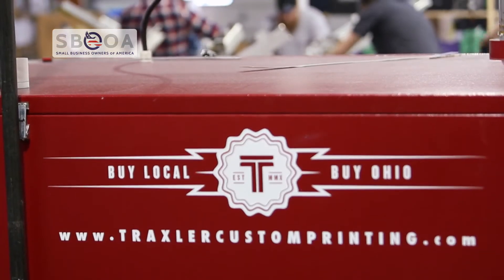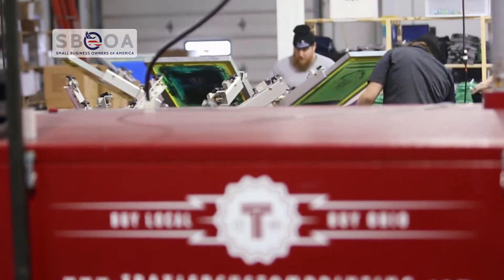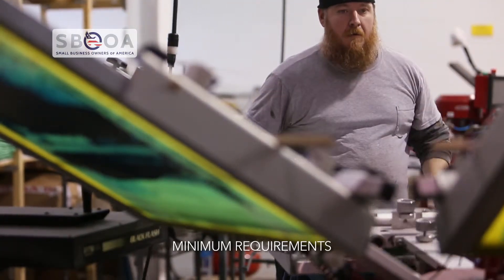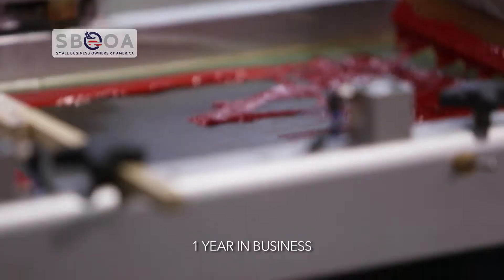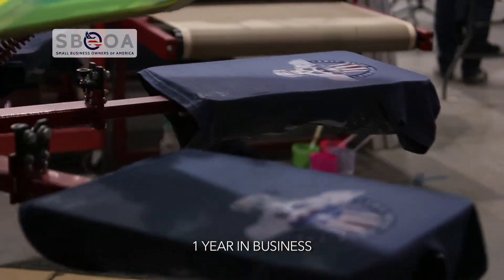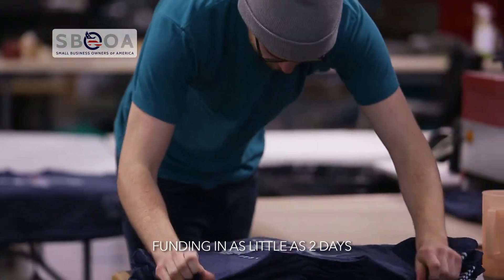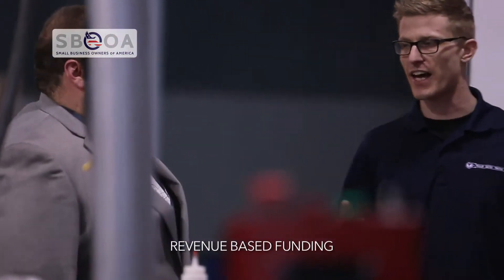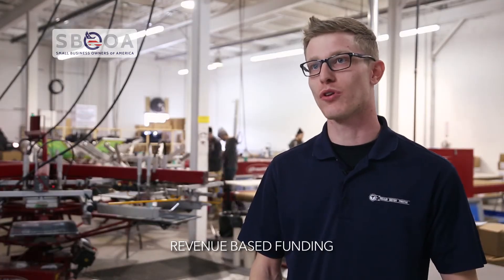SBOOA COMMERCIAL - 001A30